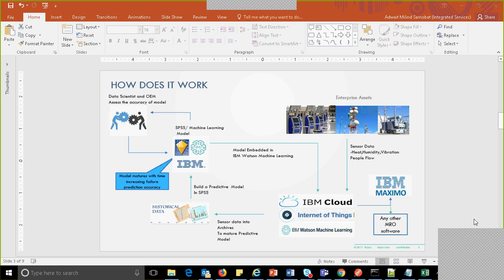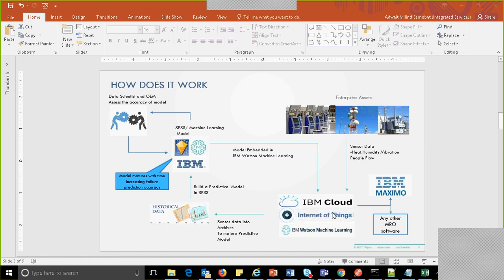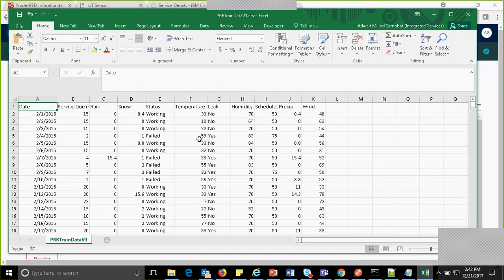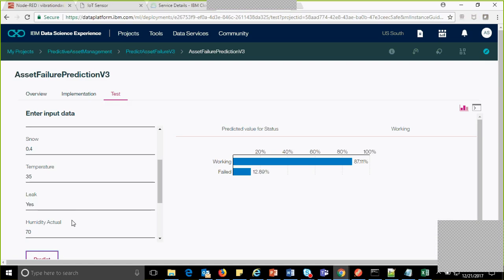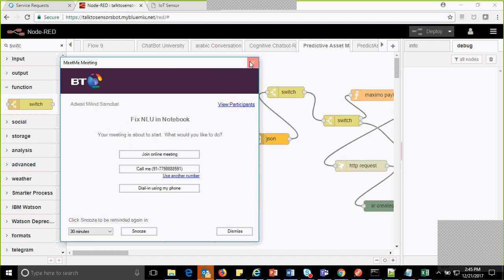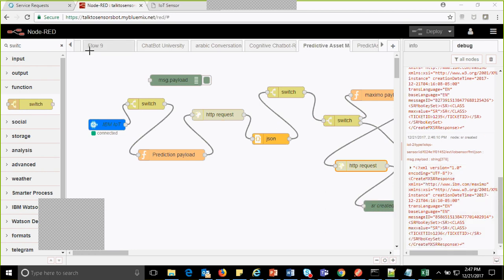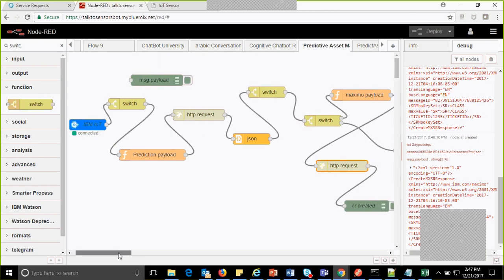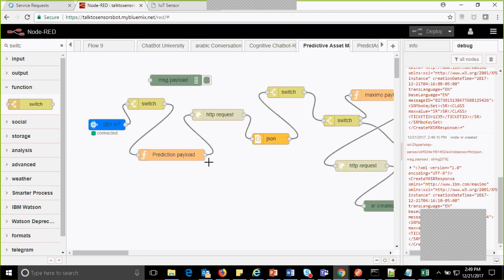Predictive Asset Management